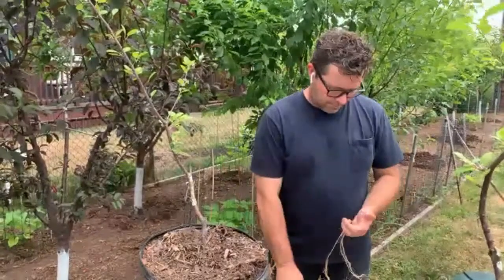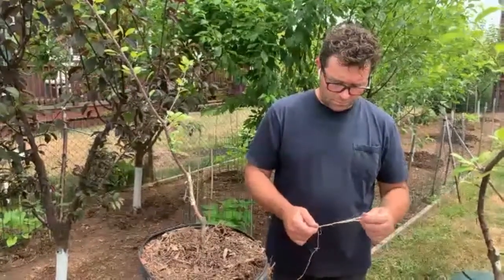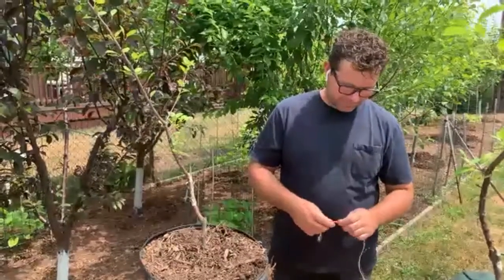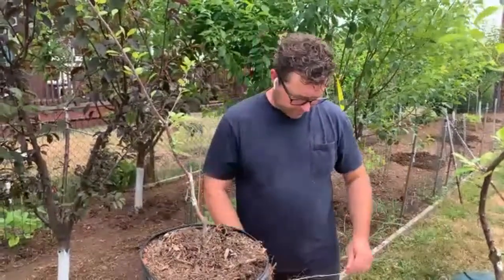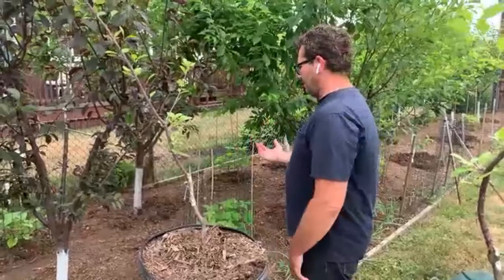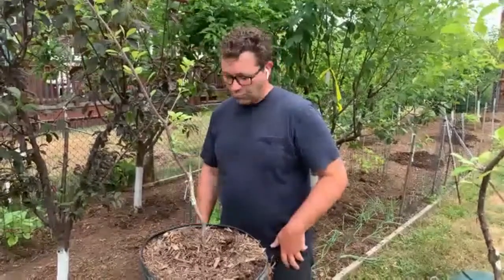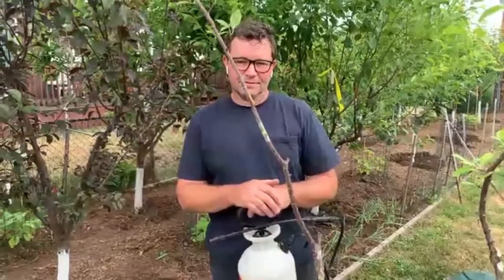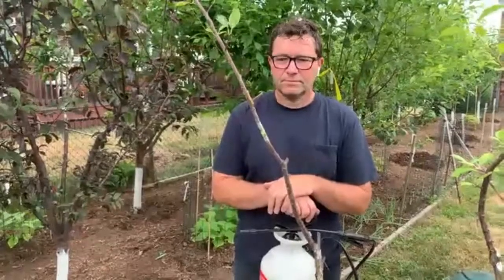Open Orchard School: Bud Grafting and Summer Tree Care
What’s the best way to keep fruit trees healthy in the warmer, dryer months? As buds begin to form, how can grafting be used to increase the diversity of your harvest? In this workshop led by artist and orchardist Sam Van Aken, you will learn the basics of bud grafting, a longstanding agricultural practice used to produce hybrid trees. And while you’re bud grafting, now’s also a great time to think about summer tree care, from installing a simple irrigation system to proper pruning and mulching.

Webinar facilitated by Sam Van Aken on July 8, 2020.

Introduction to the webinar and project: 0:00-6:45
Webinar: 6:45-end

The Open Orchard School is a two-year series of educational programs co-presented by NYC Parks GreenThumb and the Trust for Governors Island. The Open Orchard School is an extension of The Open Orchard, an expansive new artwork by Sam Van Aken on Governors Island that will take the form of a public orchard of 50 hybrid fruit trees. Each individual tree will contain multiple varieties of peaches, plums, apricots, nectarines, cherries and apples that were historically grown in the New York City region over the past 500 years, but which have been lost to climate change and the industrialization of agriculture, preserving their biodiversity for future generations. Many additional trees will be distributed to community gardens in all five boroughs. Through the Open Orchard School, community gardeners and members of the public will learn practical skills related to the project, including in-depth experience with fruit tree care, cultivation, planting, and grafting. Participants who complete multiple workshops can become part of the team working to ensure the ongoing stewardship of the trees as they put down roots across the city.